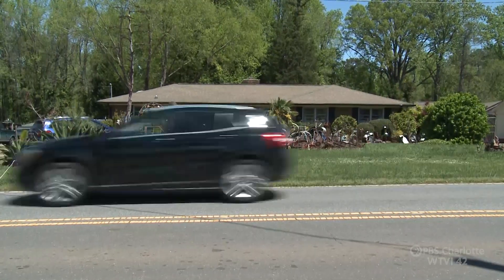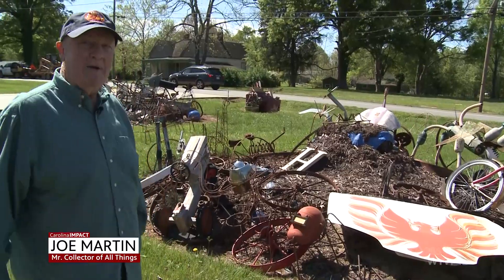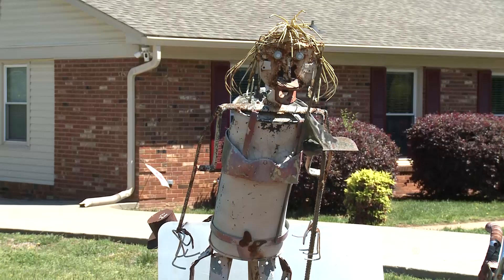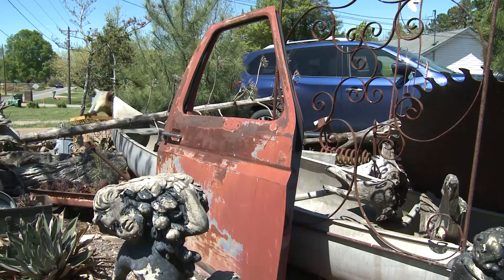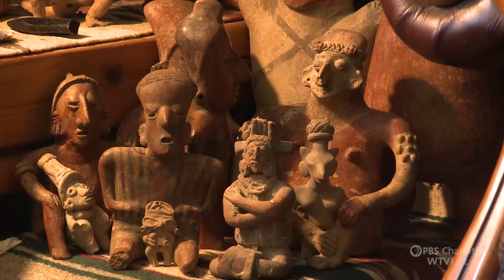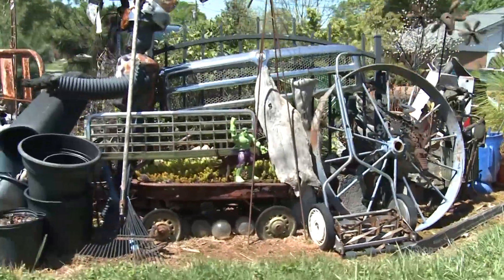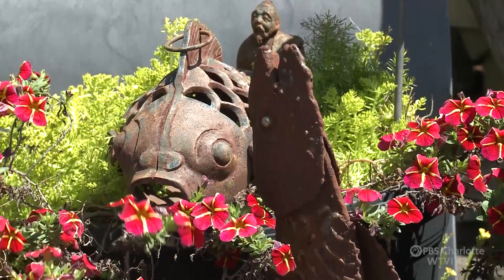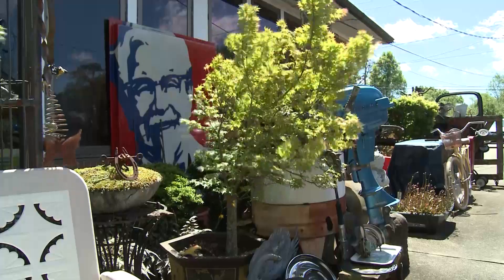Junkyard Art | Carolina Impact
It's something your local HOA would never allow. But Charlotte's Joe Martin has turned his front lawn into a collection of junkyard art.  Everything from bicycles to tires metal objects is strategically placed in Joe's front yard. Come take a look for yourself. Junkyard Art, only on Carolina Impact.